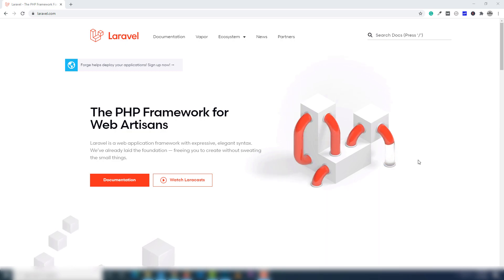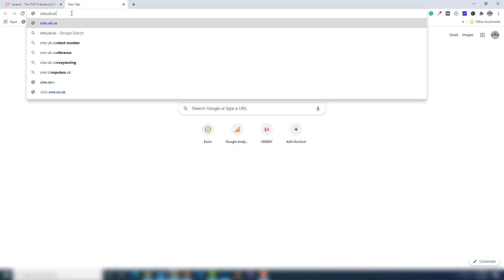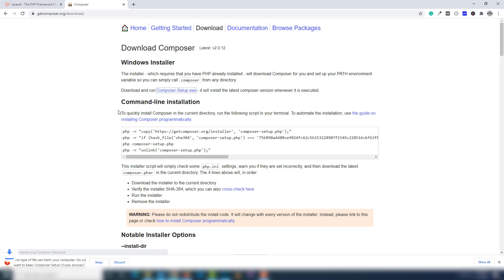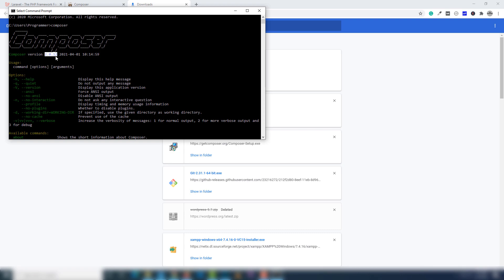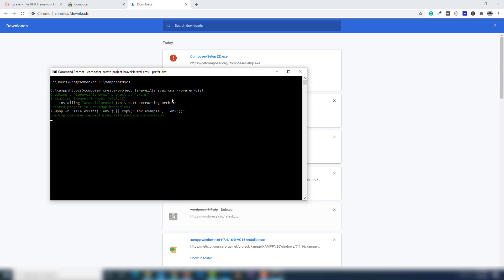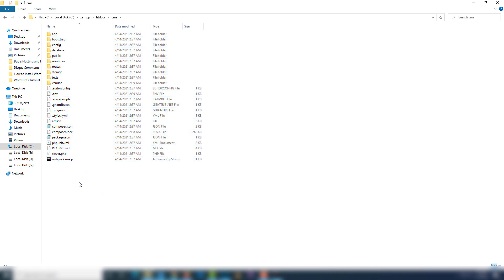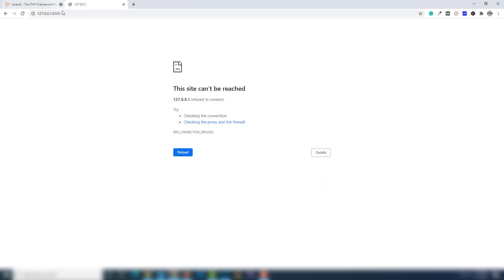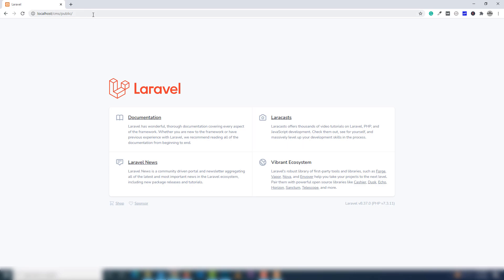How to Install Laravel 8 on windows 10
In this video we will learn how to install laravel 8 on windows 10 using xampp server. First of All, you need to have xampp server, and then you need to download and install composer. Once you download and install composer, then you will able to install laravel.

So, first of all, you need to open cmd command, inside there, you need to select the path where you've installed xampp server. Usually, developers install xampp on C driver. If you have install xampp on C drive.

Then you need to find the xampp folder inside the folder have htdoc folder. You need to get the htdoc folder path and go back your cmd command, inside there you need to select the path like cd xampp/htdoc.

Once you enter inside the htdoc directory, then you need to write the command to install the laravel latest version.

Inside the video tutorial, you will learn step by step installation of laravel and also you will how to create virtual host to open multiple laravel project with with different servers using xampp server.